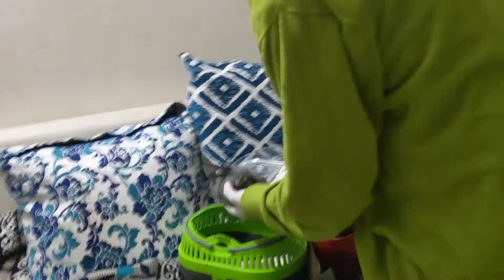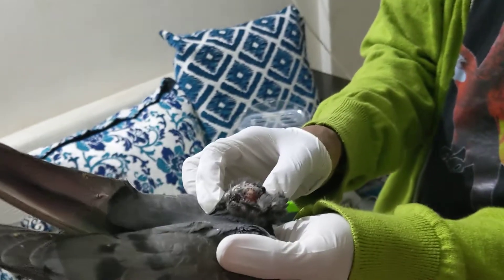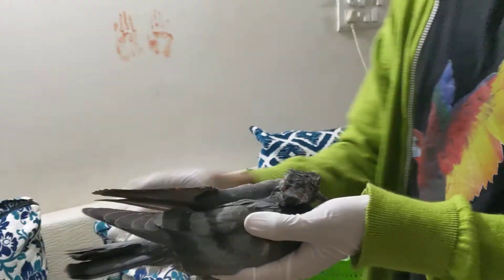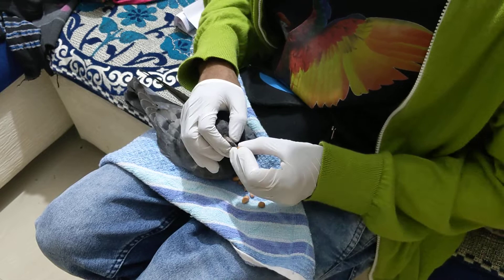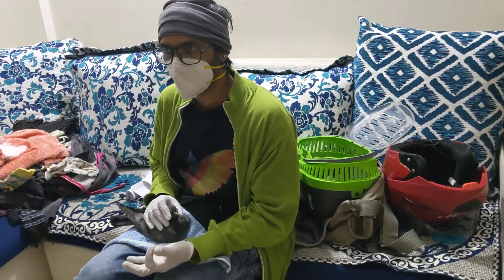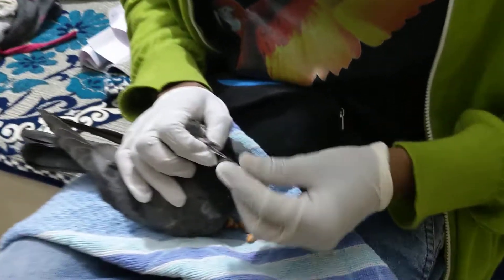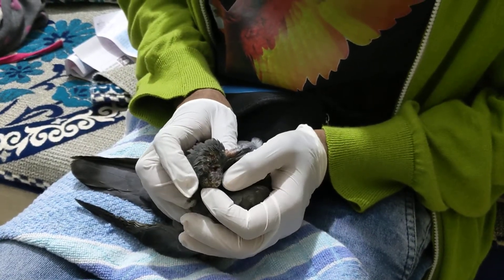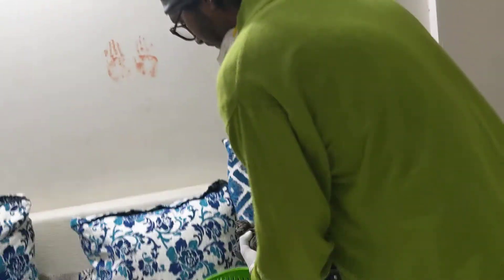pigeon pox has caused severe lesions in this innocent fledgling wild rock pigeon#1 Feb,1,22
Date: 2/1/22
Second chance bird rescue
Bird species name: wild rock pigeon
Age: 6weeks old-fledgeling

He has diarrhea nand weekness,
He is also starving since days and he is also injured by other adult colony pigeons.

2sisters saw other birds pecking this bird on their  window, they managed to rescue this bird, they let him inside their house n kept him safe in a room. They also kept seeds n water for him to eat and drink and then they called me for help.
I have brought this baby bird at my house to nurse and cure him. This bird is gonna receive medication for 2weeks. He is a baby bird that's why I'm gonna have to hand feed him untill he is weaned & recovered
 This fledgeling rock pigeon will be released after recovery.